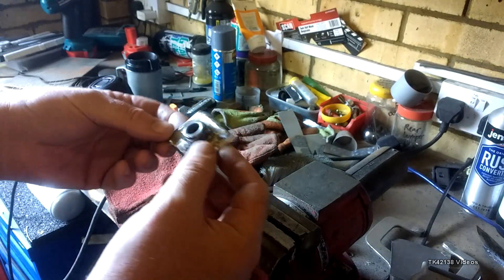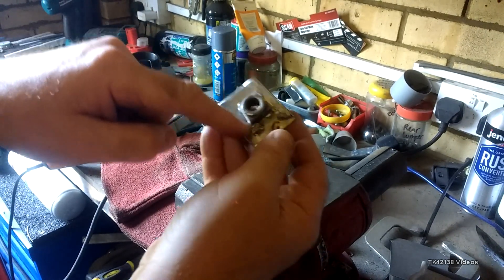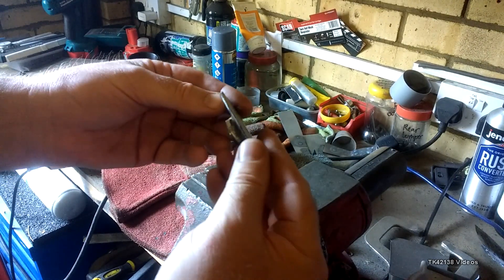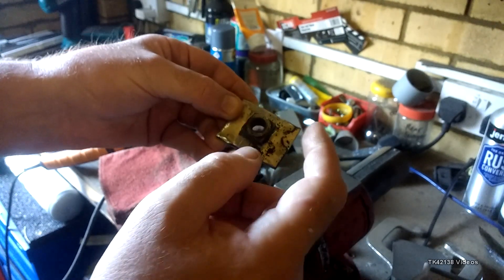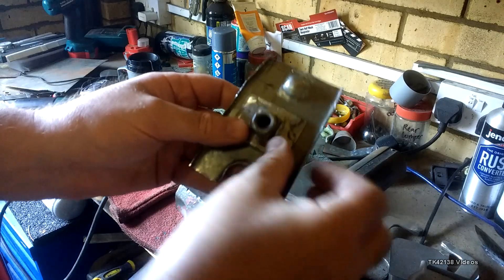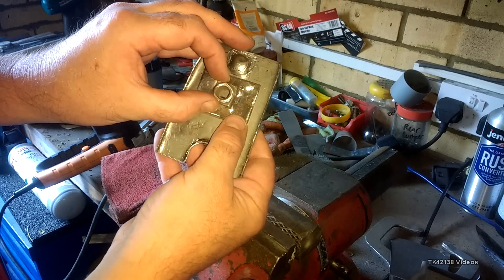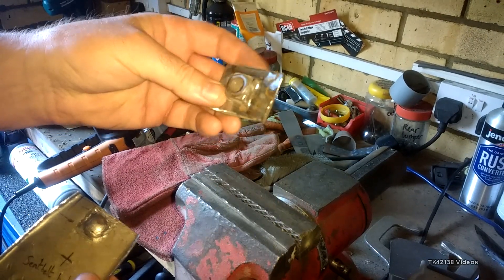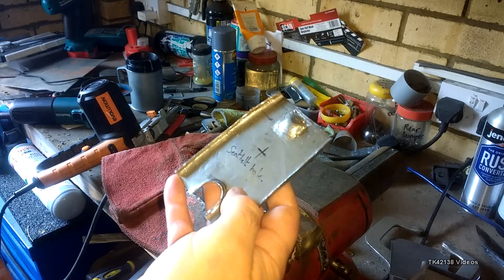Part 44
Repairing the original rusted rear seatbelt mount.
Cereal pack cardboard is perfect for making templates and for testing folds and the final shape of the part.
Since both sides of the repair will be under carpet and trim (inside the car) and under paint, underseal, stonechip and more paint, I didn't aim for 'invisible welding' since this is a safety-critical area, the metal surrounding the repair is approx 0.85mm and I didn't want to risk grinding the metal too thin. The seatbelt reinforcement plate was made from 1.4mm steel which replicates the original part.

Music supplied by You Tube.